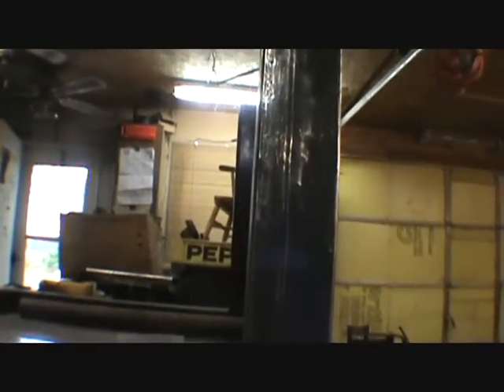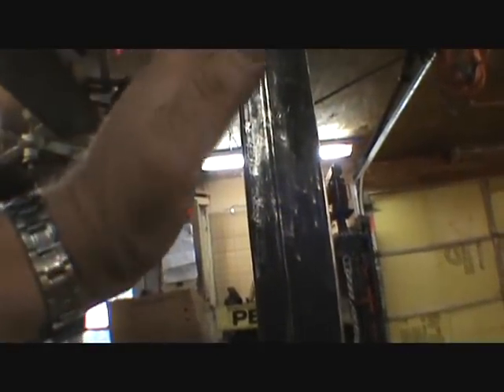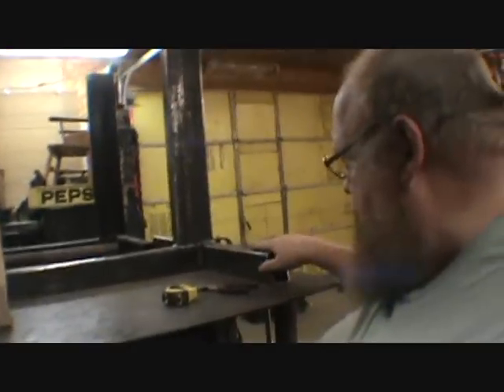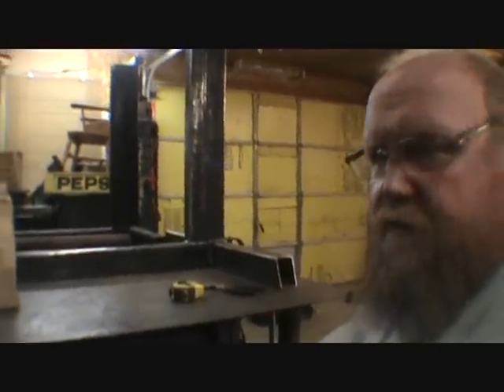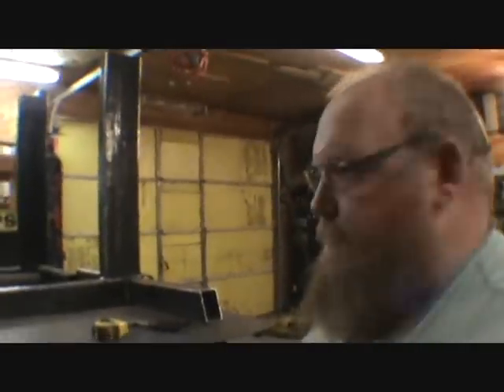welding project and shop day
looking for stuff to do in the shop  so i cleaned up the metal for another engine stand
and i have the transmission ready to pull pan and see what is in the pan before making the decission to put it in the truck